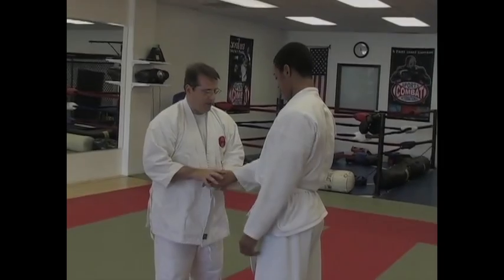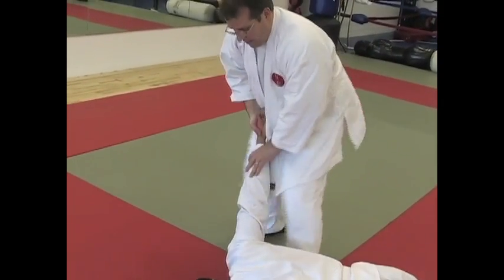Kime Waza Roppo flowing together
This video is about Kime Waza Roppo flowing together.